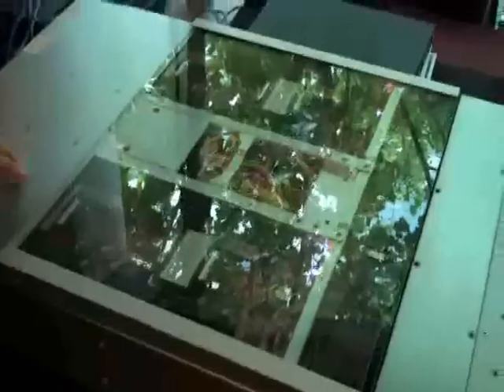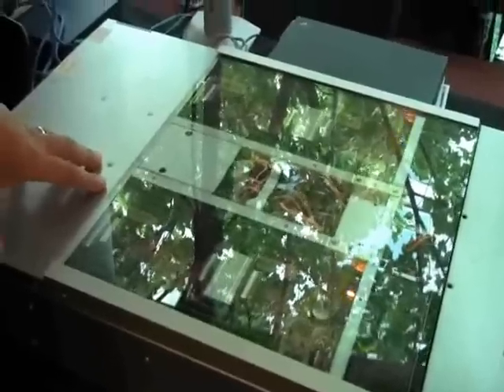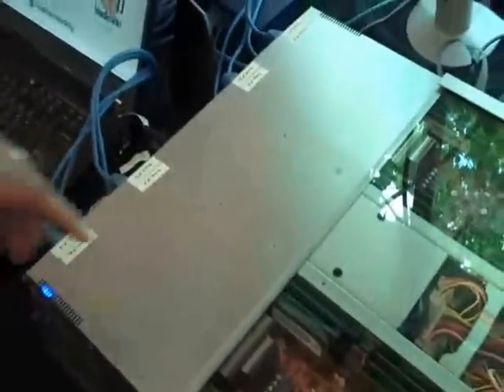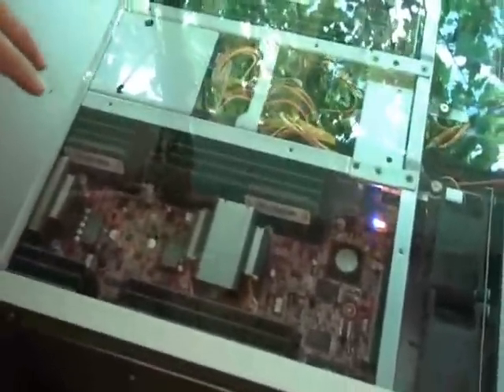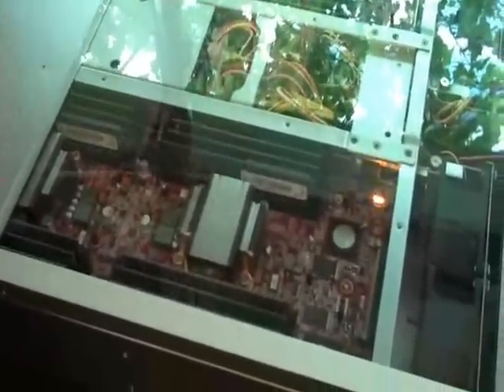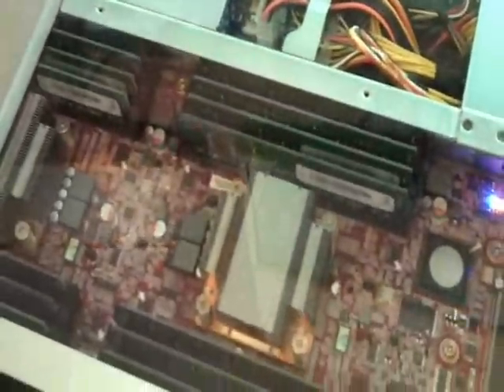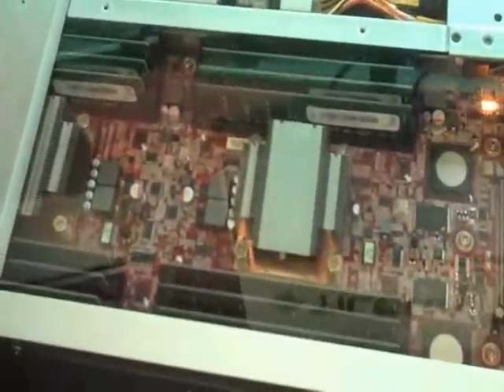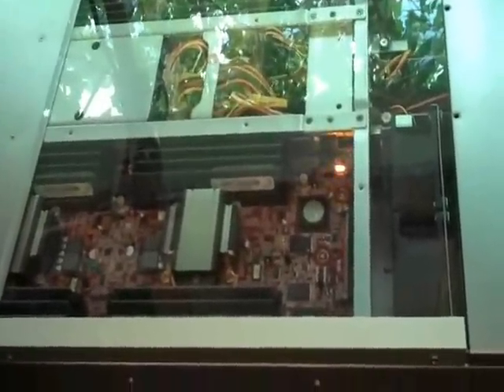A Closer Look at Tilera's Technology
Tilera Corp. specializes in multi-core low-power processors into servers, allowing users to pack as many as 512 cores into a single 2U server. A rack filled with these units would contain more than 10,000 cores and use less than 8 kW of power. At the recent Structure 2010 conference in San Francisco, Ihab Bishara of Tilera provided us with an overview of the company and its technology, as well as a look at one of Tilera's 2U servers.